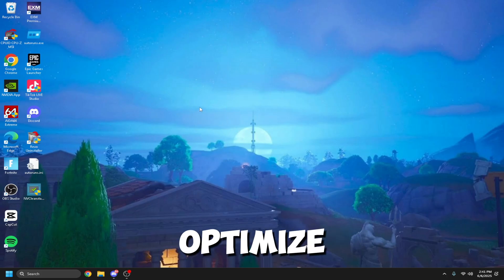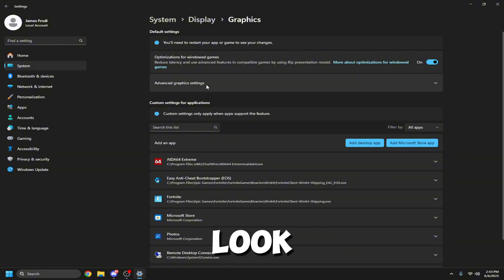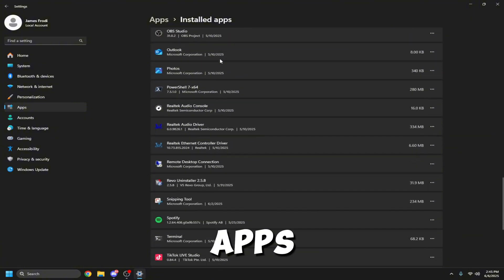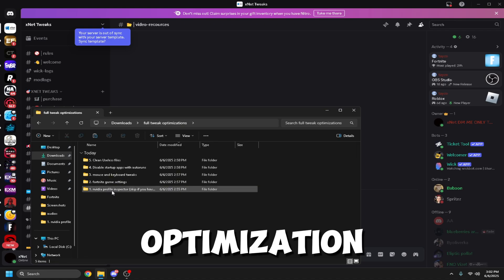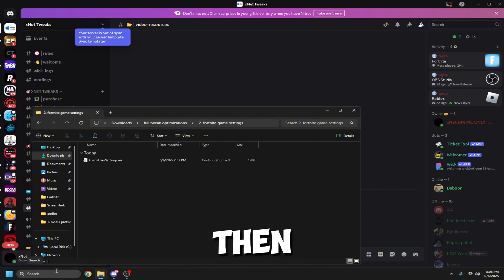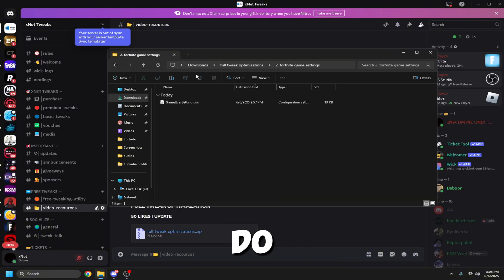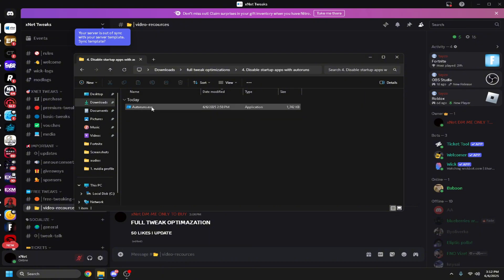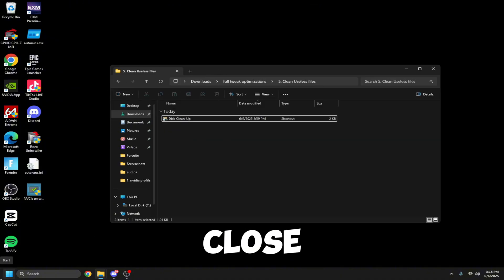This Video Will *FULLY* Tweak Your PC In Just Four Minutes...(Fortnite)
THE BEST TWEAKING UTILITY ABOVE⬆️